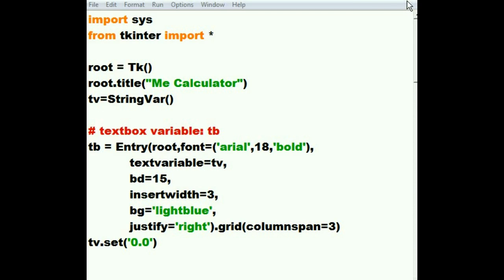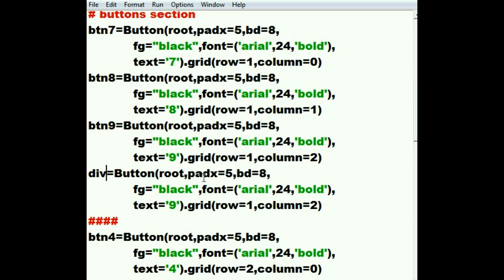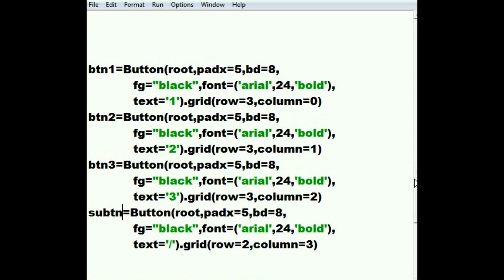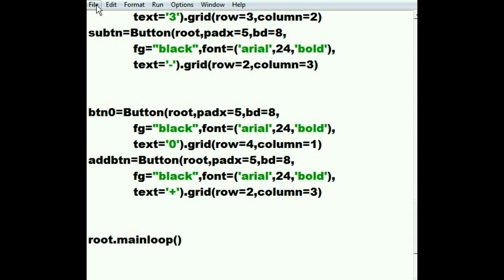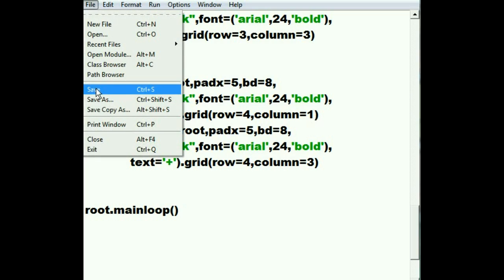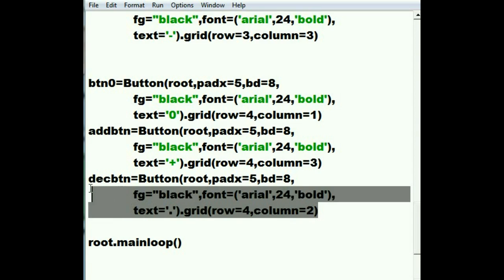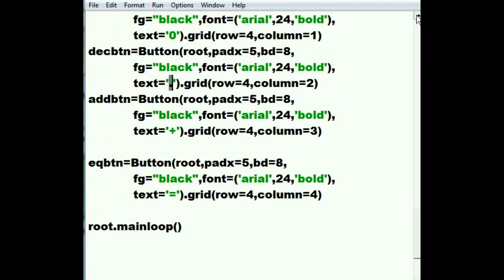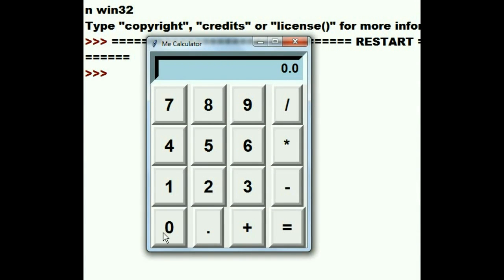Python Calculator App: Part3/5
Python Calculator App Part3

I put in the mathematical operator buttons, equal sign, and decimal point button, and struggle with positioning it nicely.